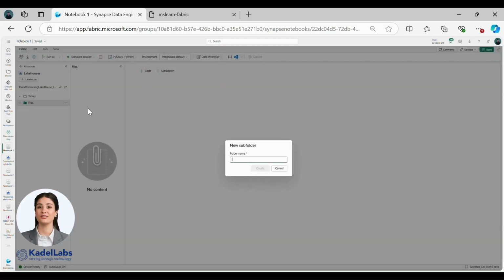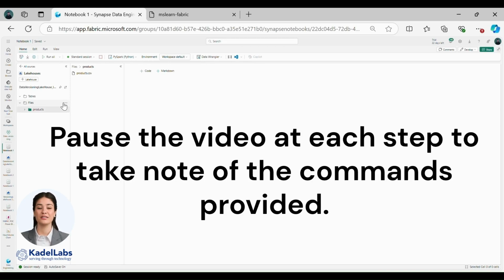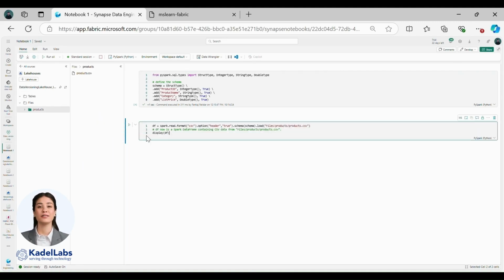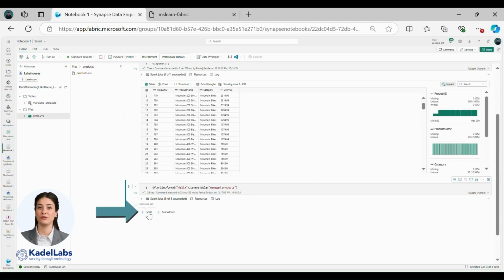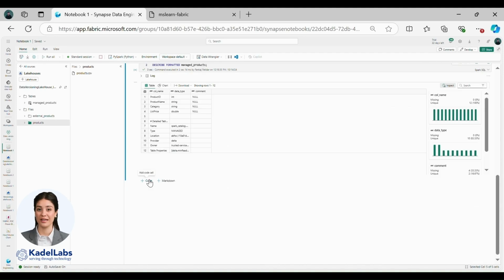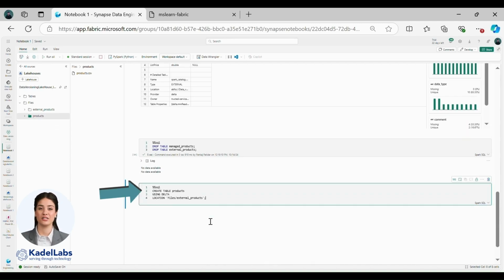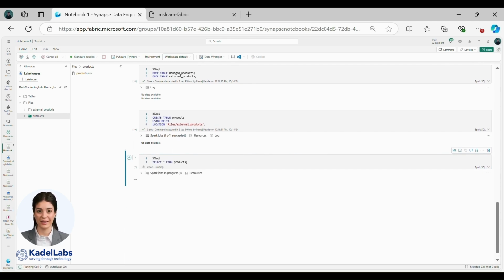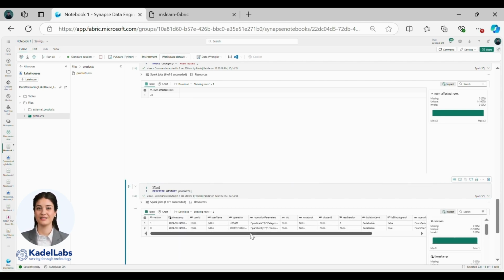How to implement data versioning using Delta Lake in Fabric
Welcome to our quick tutorial on implementing data versioning with Delta Lake in Microsoft Fabric. In this video, we’ll guide you through setting up a Lakehouse, defining Delta tables, and managing data versioning. Learn to create managed and external tables, track changes, and leverage Delta Lake's time-travel capabilities for data integrity.

0:00 - Introduction to implement data versioning using Delta Lake in Fabric
0:18 - Create Lakehouse and Load CSV into PySpark DataFrame"
0:54 - Create and Compare Managed vs External Delta Tables
1:22 - Manage and Recreate Delta Tables in Microsoft Fabric
1:43 - Delta Lake Versioning and History in Microsoft Fabric